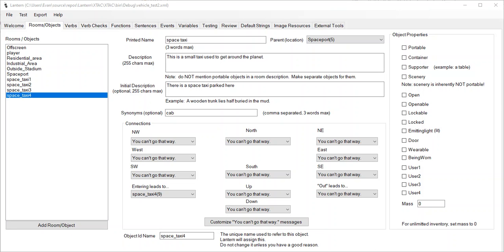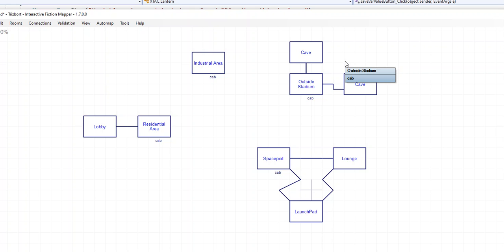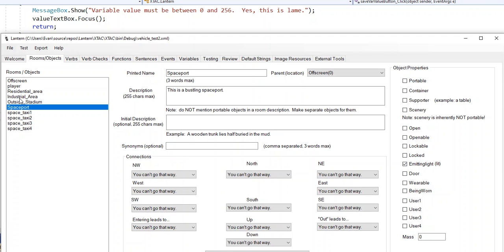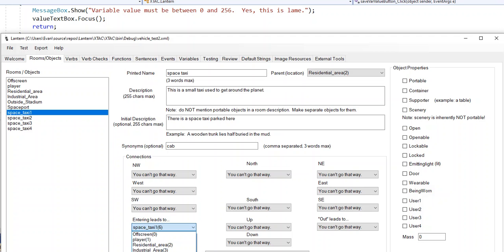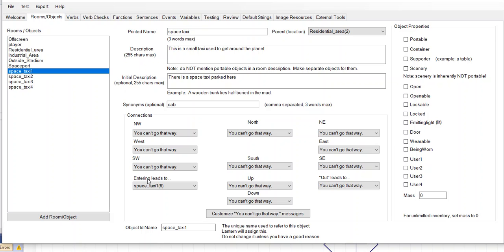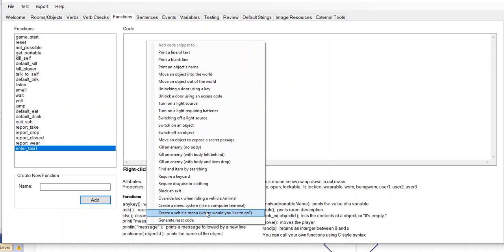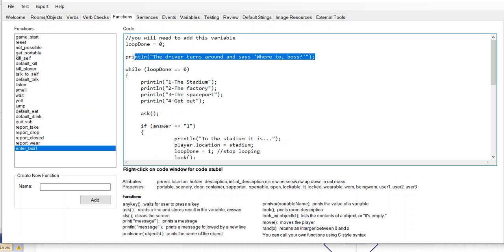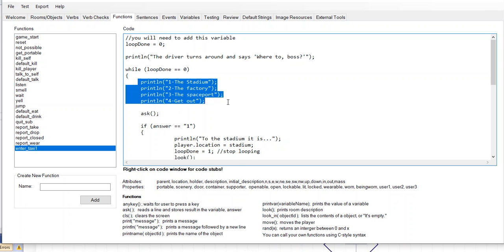Lantern Making a taxi system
How to model a taxi that takes you to different regions of your game.